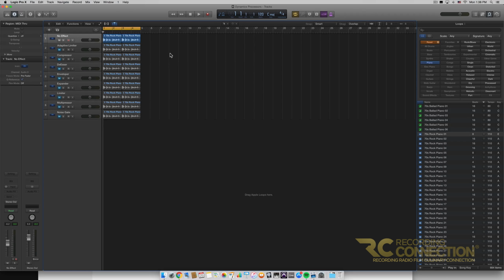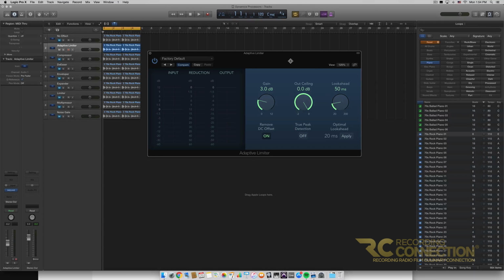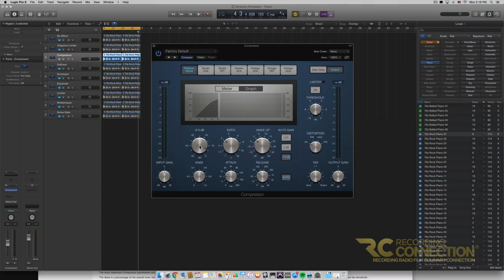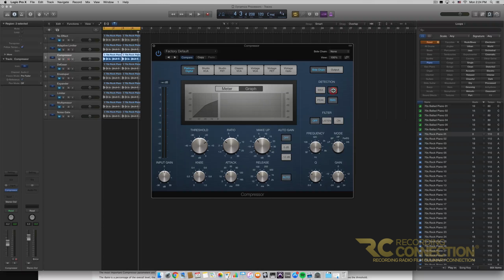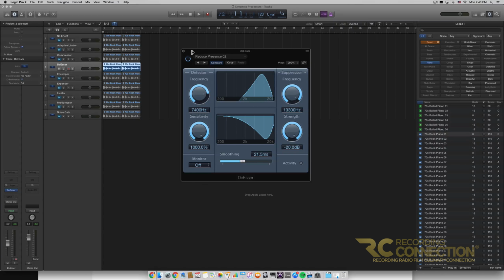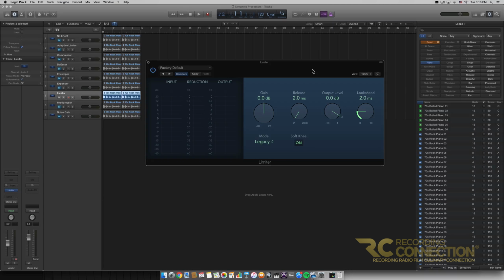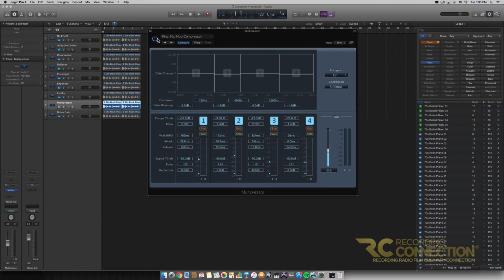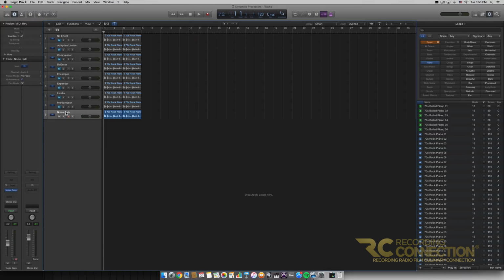Recording Connection - Dynamic Processors in Logic Pro X